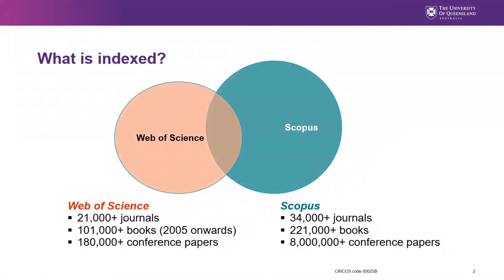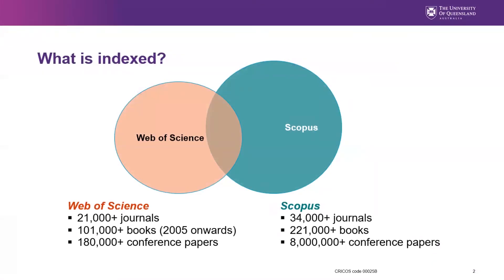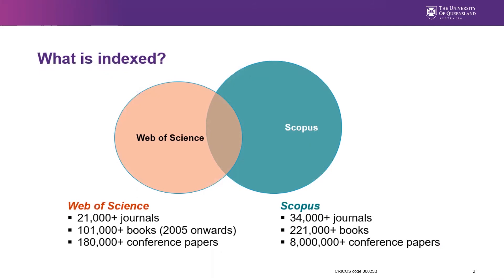Introduction to what is indexed by Scopus and Web of Science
Scopus and Web of Science are two subscription databases - that collect citations to publications - for you to check your track record metrics. This video describes the differences in content between the two databases.